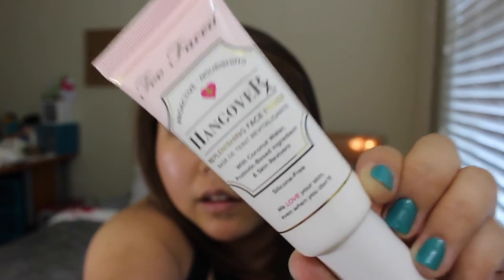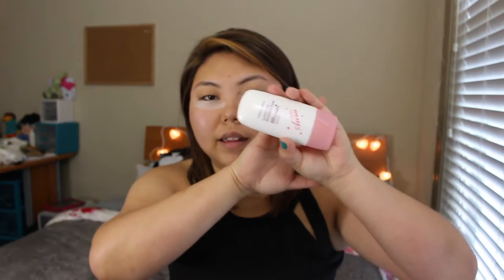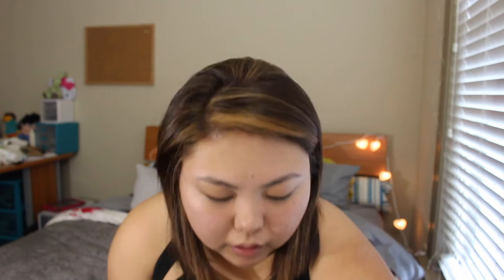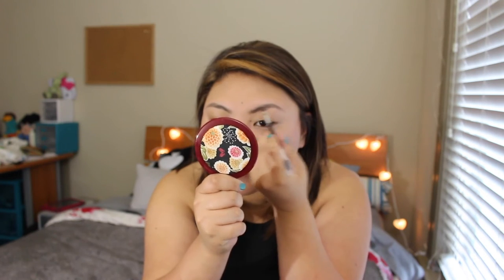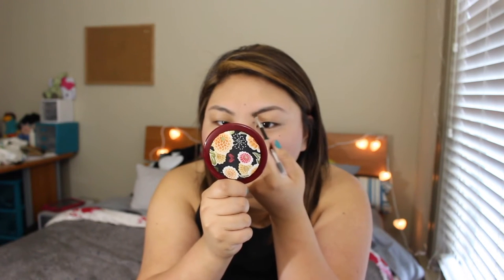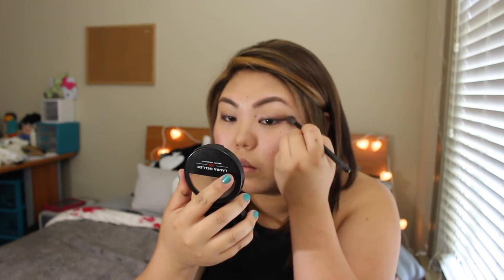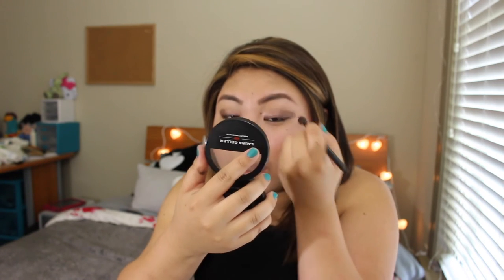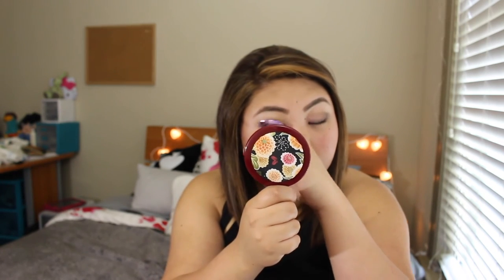Everyday Makeup Routine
Face:
Highligher:
Tony Moly Crystal Highlighter in Gold
Eyes:
Laura Geller Beauty Ingenuity
Mono eyes Aritaum No. 115 On the Note
Lips:
Nars Niagara